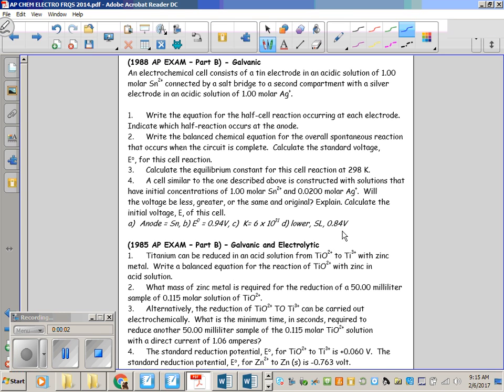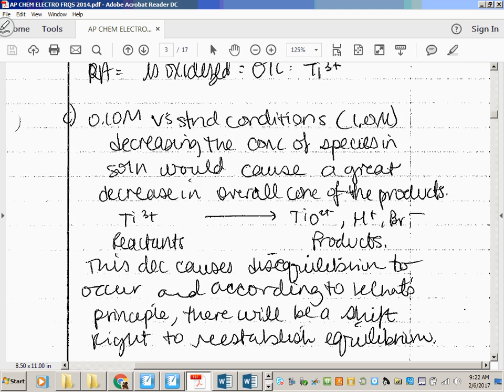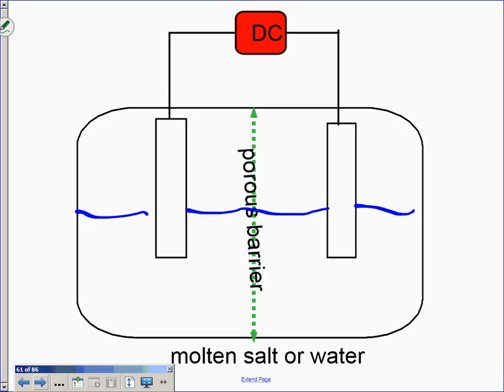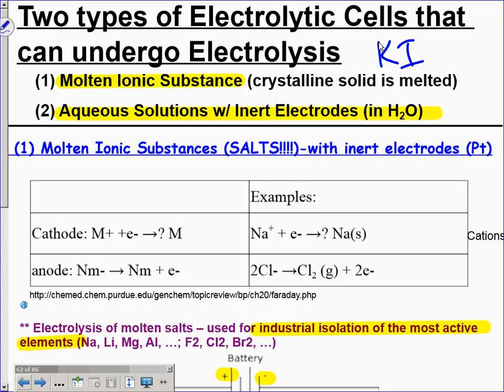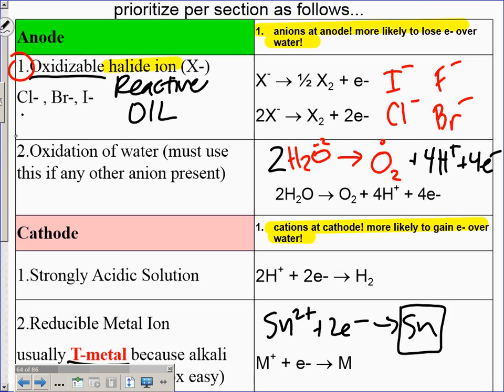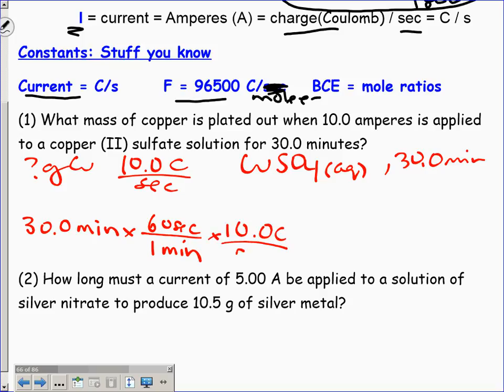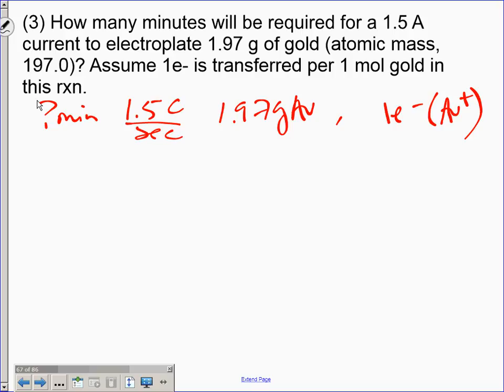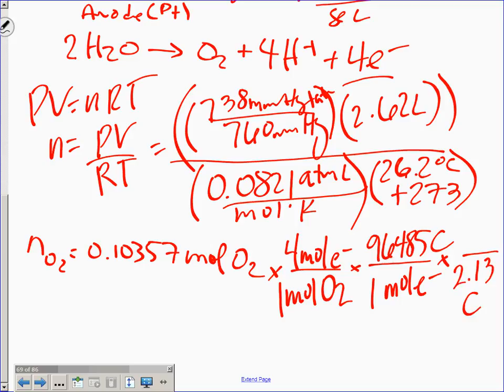AP Chem Electrolytic Cells